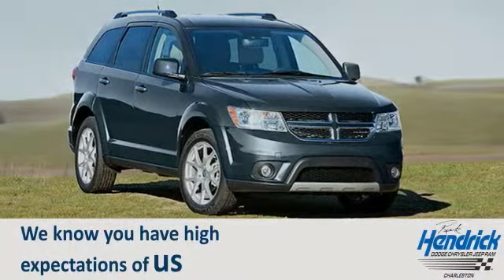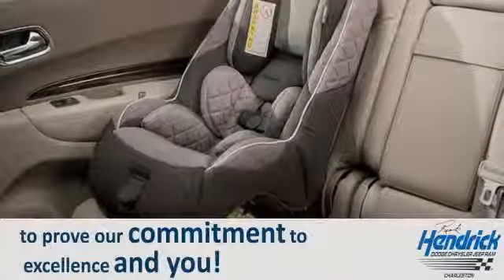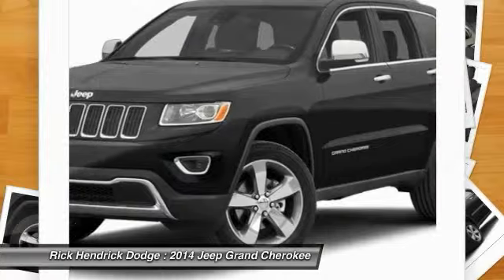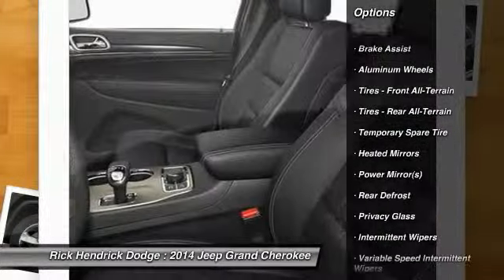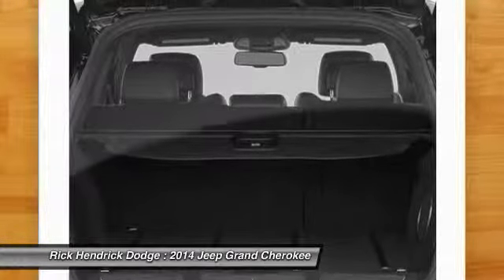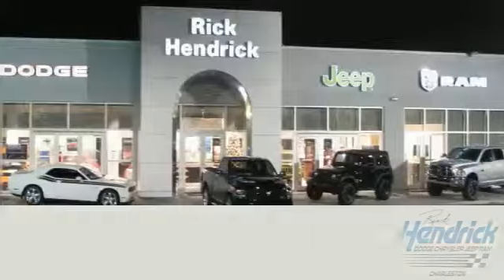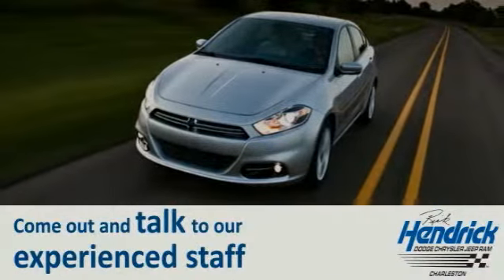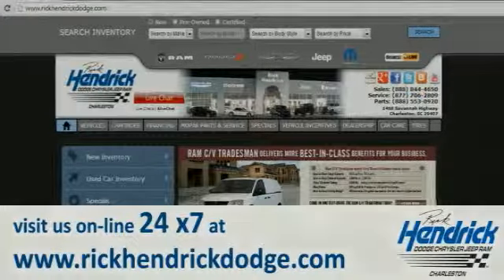2014 Jeep Grand Cherokee Charleston SC EC316862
Bluetooth, Dual Zone A-C, iPod-MP3 Input, QUICK ORDER PACKAGE 23E, TRANSMISSION: 8-SPEED AUTOMATIC (845R... ENGINE: 3.6L V6 24V VVT FLEX FUEL, Heated Mirrors, Head Airbag. Maximum Steel Met. Clear Coat exterior, Laredo trim. READ MORE!KEY FEATURES INCLUDEHeated Mirrors, iPod-MP3 Input, Bluetooth, Aluminum Wheels, Dual Zone A-C Rear Spoiler, MP3 Player, Keyless Entry, Privacy Glass, Child Safety Locks. OPTION PACKAGESENGINE: 3.6L V6 24V VVT FLEX FUEL (STD), QUICK ORDER PACKAGE 23E Engine: 3.6L V6 24V VVT Flex Fuel, Transmission: 8-Speed Automatic (845RE), Power 4-Way Driver Lumbar Adjust, Bright Side Roof Rails, Power 8-Way Driver-Manual Passenger Seat, SIRIUSXM Satellite Radio, 1 year SiriusXM Radio Service, For more information, call , Not available w-AK, HI, Puerto Rico, St, Thomas-Virgin Islands, Barbados, Dominican Republic and Guam, TRANSMISSION: 8-SPEED AUTOMATIC (845RE) (STD). OUR OFFERINGSWe were Charleston's first Five Star Dodge dealership and have been awarded this prestigious title every year since its inception in 1997. The Hendrick Automotive Group has been serving Charleston for over 20 years. We plan on being here for at least 100 more. Over the years we have sponsored many charitable events and organizations. A $399.00 Closing Fee is included in the advertised-sales price Please confirm the accuracy of the included equipment by calling us prior to purchase. - Air Conditioning, Cruise Control, Tinted Windows, Power Steering, Power Windows, Power Door Locks, Power Mirrors, Leather Shifter, Digital Info Center, Steering Wheel Radio Controls, Passenger Airbag, Keyless Entry, ABS Brakes, Dynamic Stability, Rear Defogger, Fog Lights, Intermittent Wipers, AM-FM, Aluminum Wheels,, Heated Mirrors - This 2014 Jeep Grand Cherokee 4dr Laredo SUV features a 3.6L V6 SFI DOHC 24V 6cyl Flex Fuel engine. It is equipped with a Automatic transmission. The vehicle is MAXIMUM STEEL with a Other interior. It is offered with a full factory warranty. -